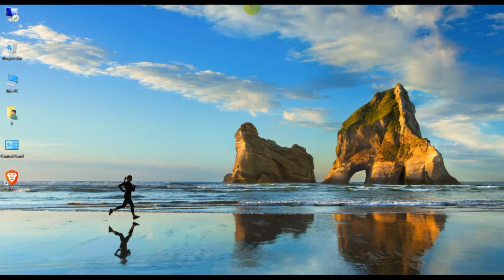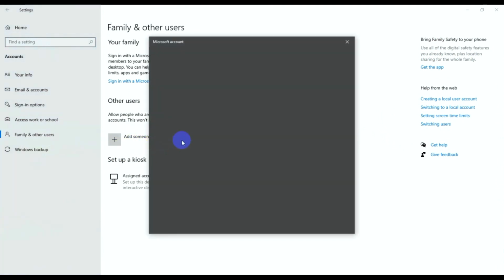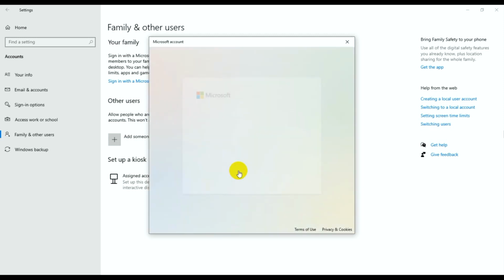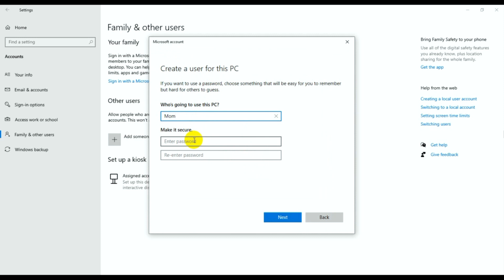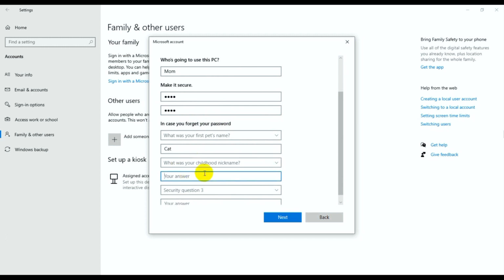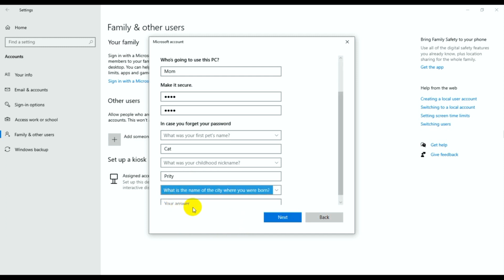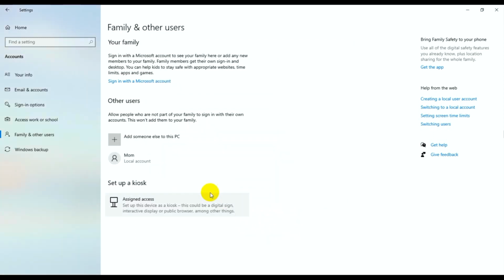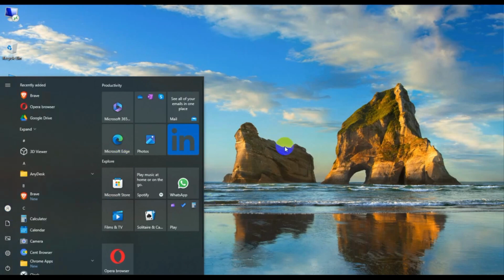Easy Tutorial: Adding a New User to Your PC | Step-by-Step Guide